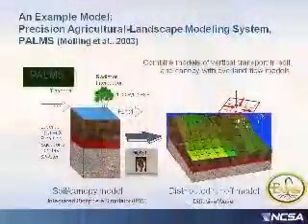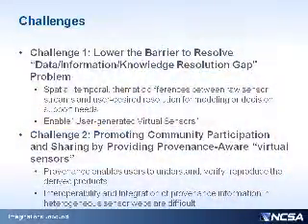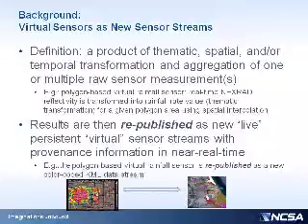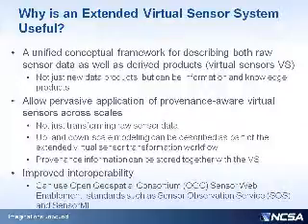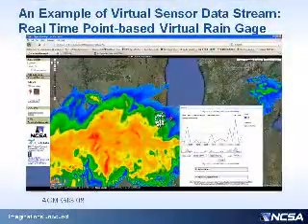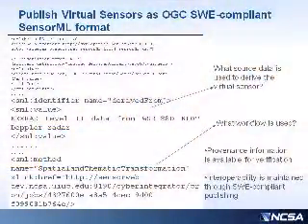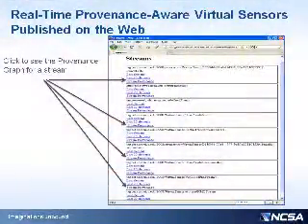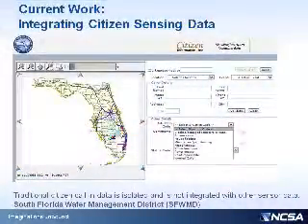2010 Microsoft Research eScience Workshop - Session MA1 - Senses Across Scales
Exploration of Real-Time Provenance-Aware Virtual Sensors Across Scales for Studying Complex Environmental Systems  Yong Liu, National Center for Supercomputing Applications, University of Illinois at Urbana-Champaign         Development and Application of Network of Geosensors for Environmental Monitoring  Rafael Santos, INPE ΓÇô Brazilian National Institute for Space Research